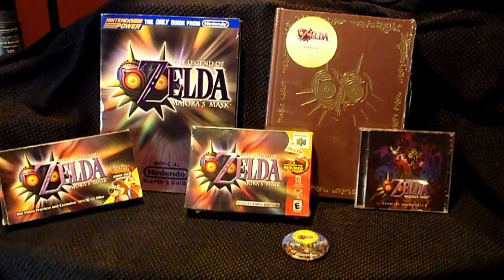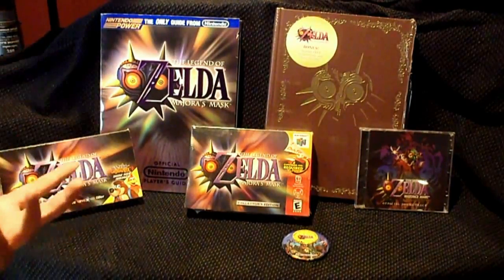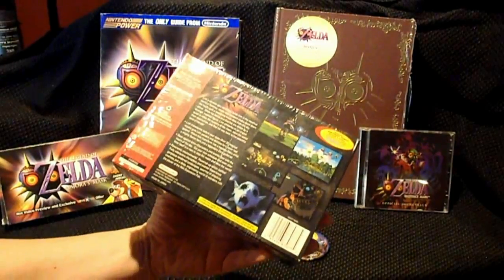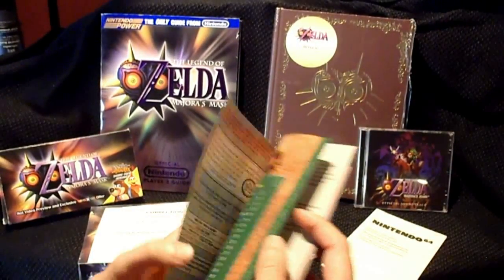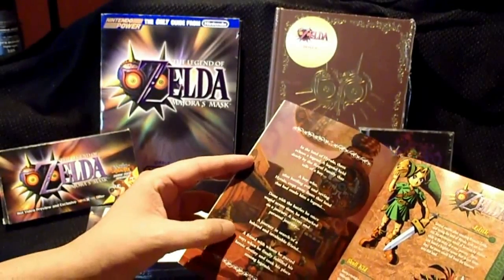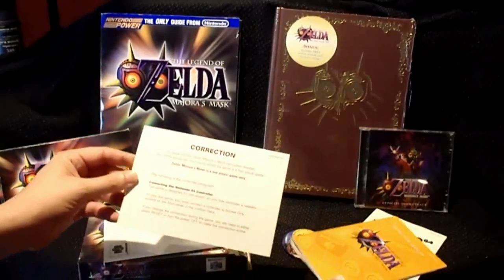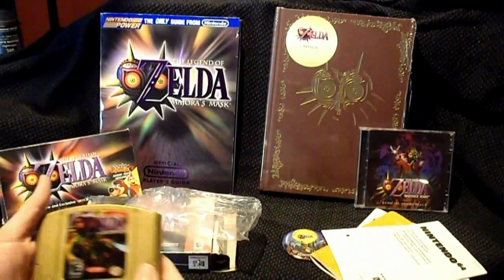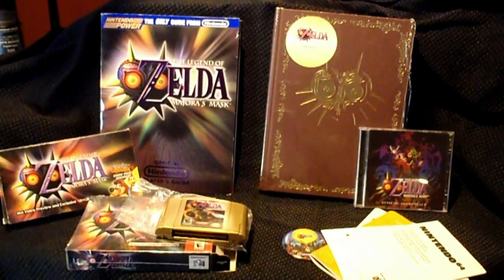Retro Unboxing: Majora's Mask for the Nintendo 64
Welcome to our first Retro Unboxing video. In this video we unbox the classic game Majora's Mask for the Nintendo 64. Since I keep my games in pristine shape, I am able to revisit the unboxing of this great game almost 15 years after its release. Enjoy!

Nintendo-Weekly, 2015.